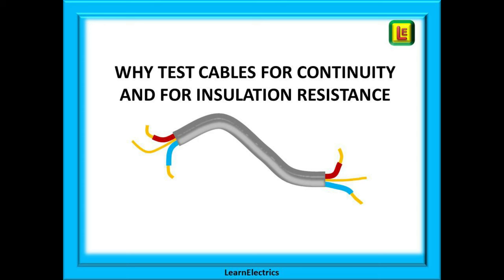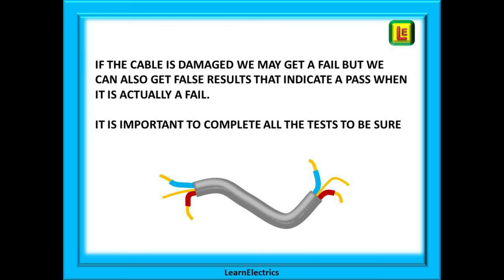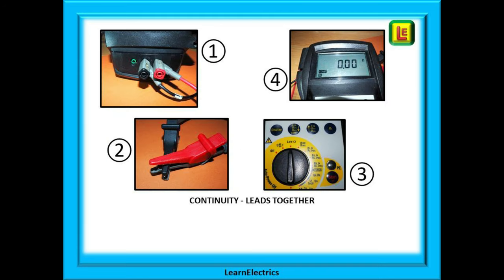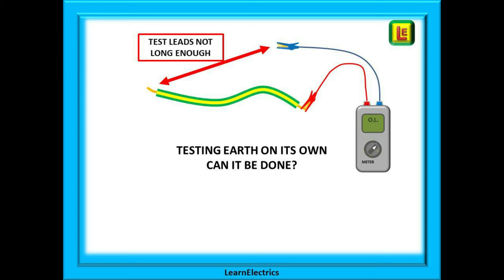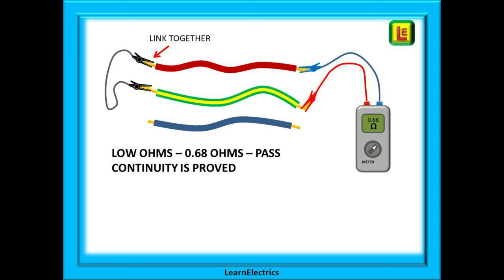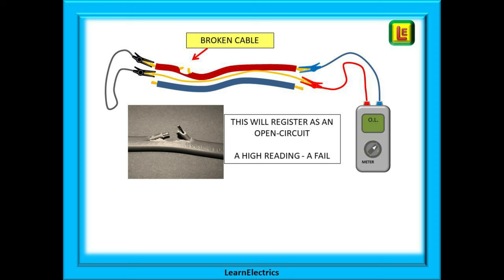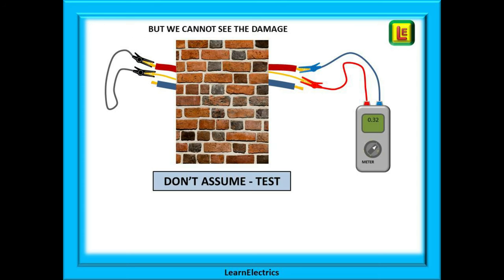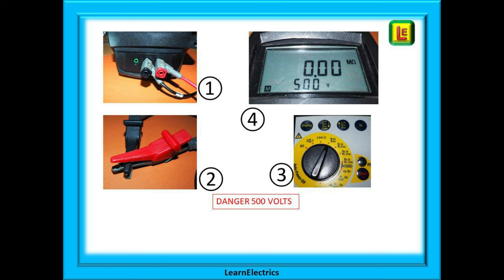CABLE TESTING. HOW TO TEST CONTINUITY AND INSULATION RESISTANCE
When assessing electricians we have sometimes found areas of knowledge that were not fully understood or appreciated.
Why do we test both continuity of conductors and test the insulation resistance?
What happens during a test and how do I know if I have set my meter correctly?
What is a good reading and what is a fail for each type of test?
What are the differences between the tests and how will the tests detect problems before I even turn the power on and energize the system?
These are all perfectly valid questions, if you’ve never been shown, how will you know.
So in this video we will discuss all these points with simple explanations.
Completing the tests correctly, once understood, takes only a few minutes and will give you the confidence that the installed cables are intact and undamaged and that the installation or circuit is safe for use.
Plus, if you intend registering with a Part P Domestic Electrical Installer scheme, your assessor will expect you to carry out this part of the practical testing assessment correctly and to the book.